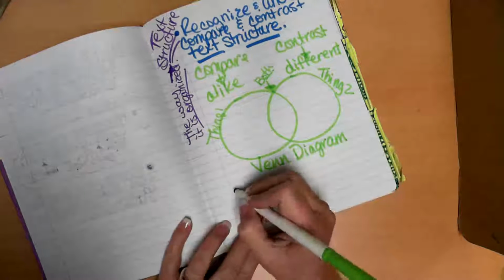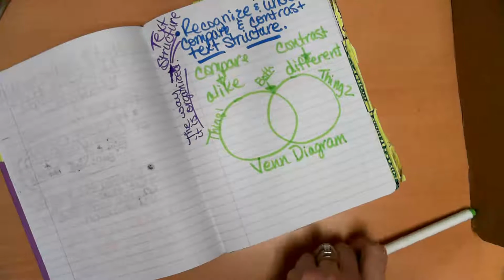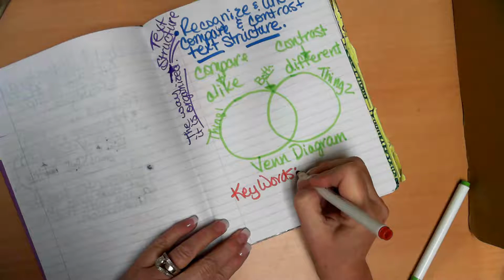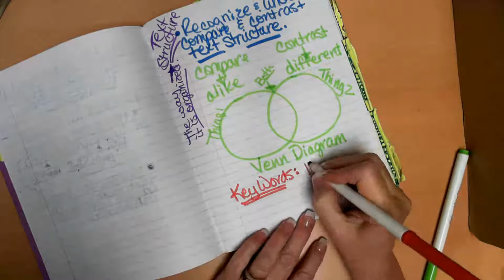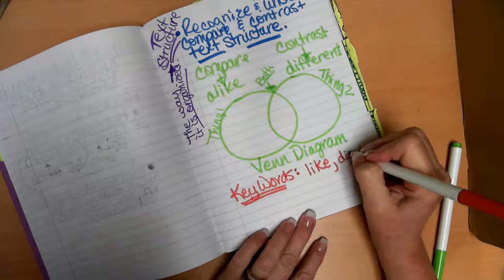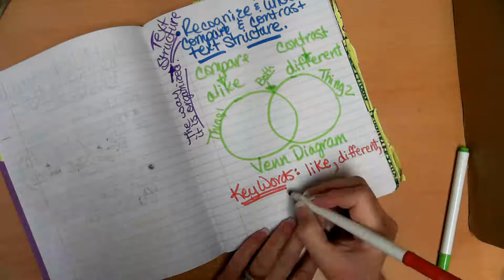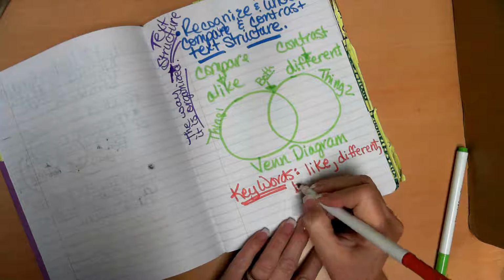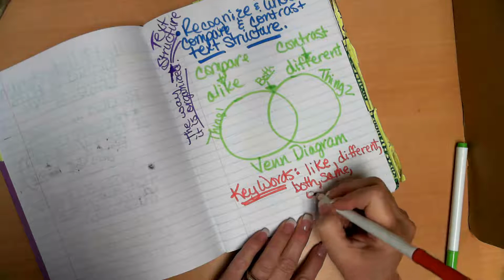Compare and Contrast Mini Lesson